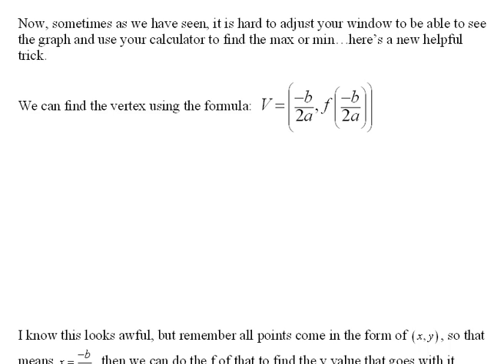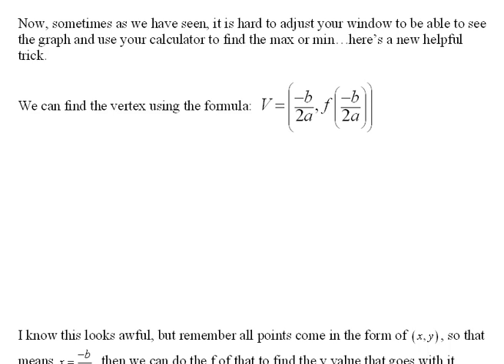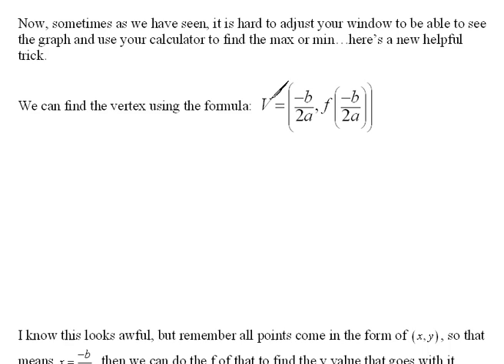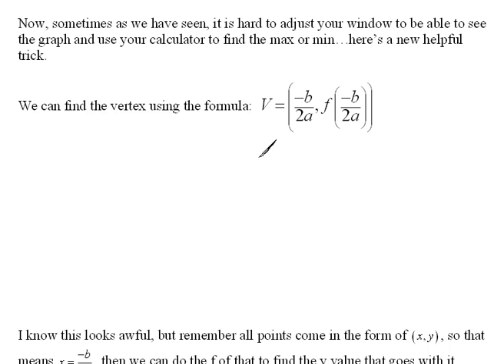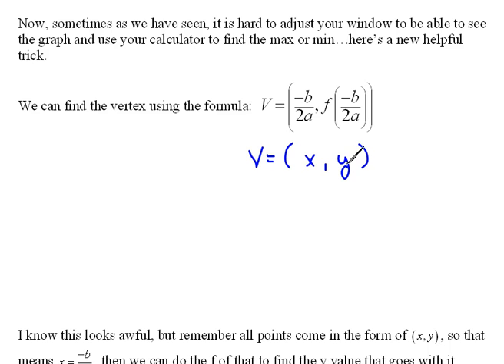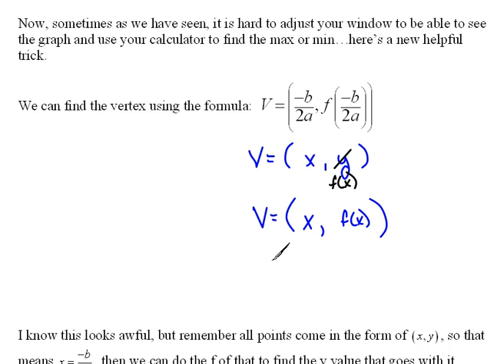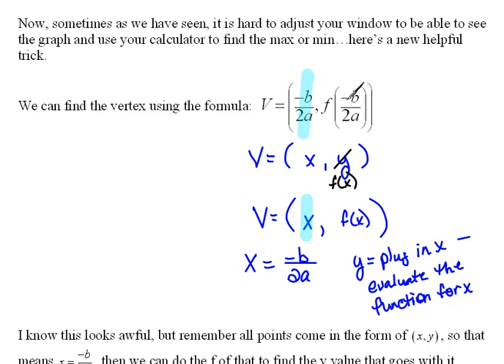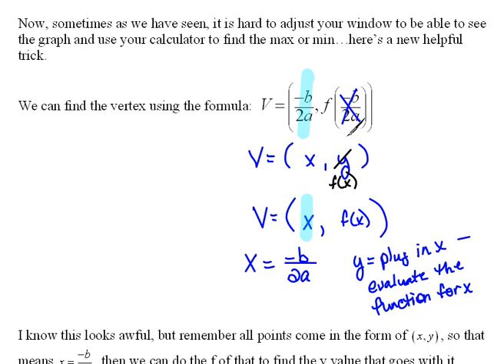Vertex Formula 4.3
How to find the vertex in a quadratic function.